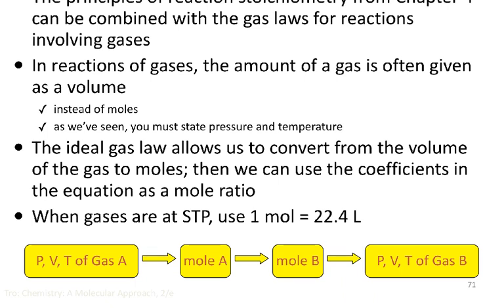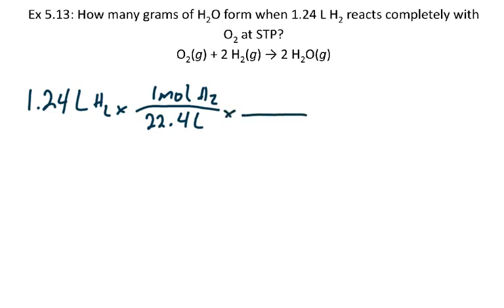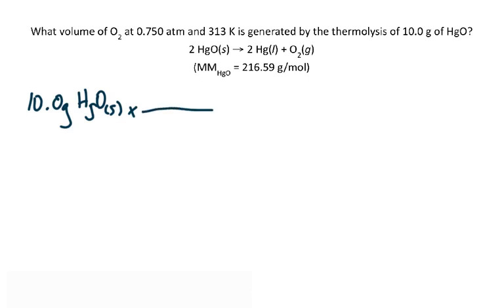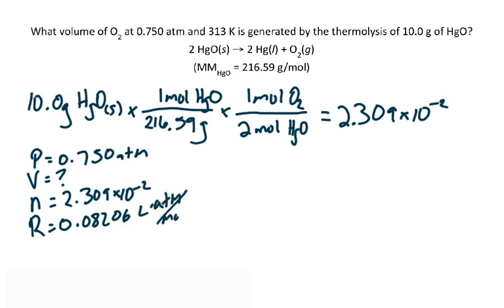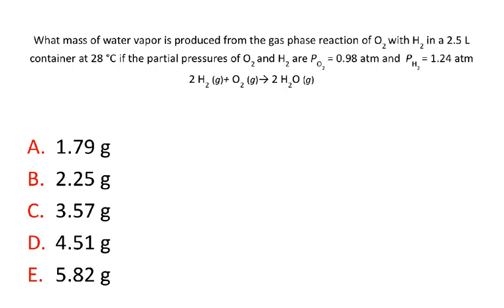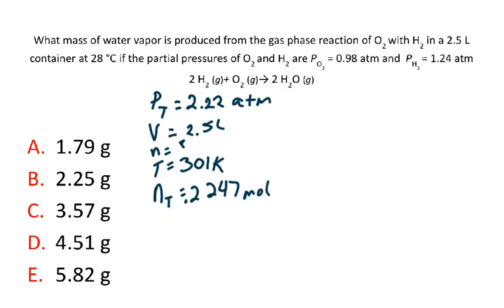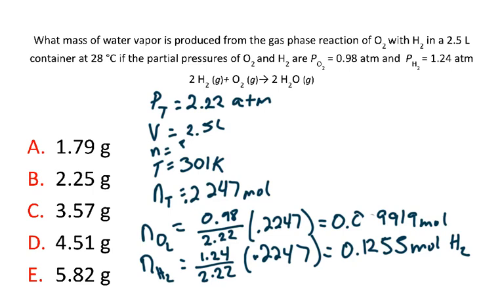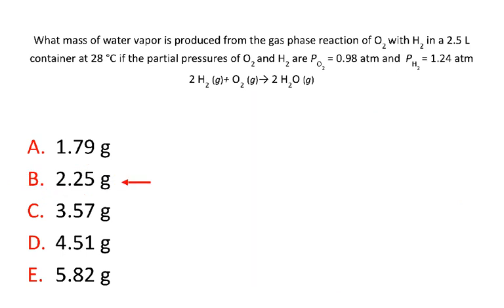Chapter 5 Part 7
Reactions in gas phase